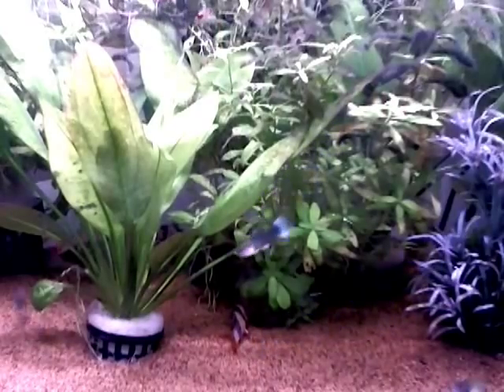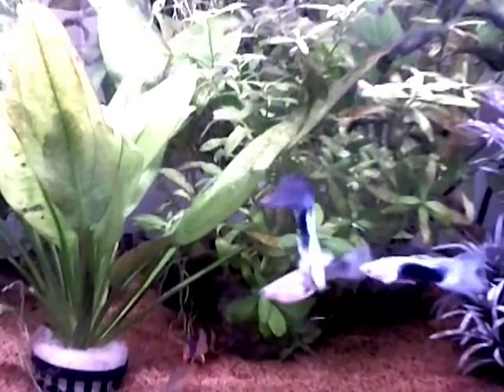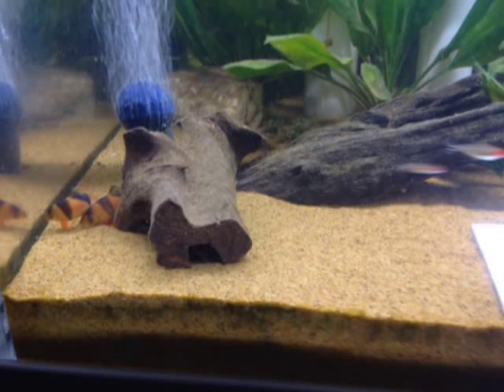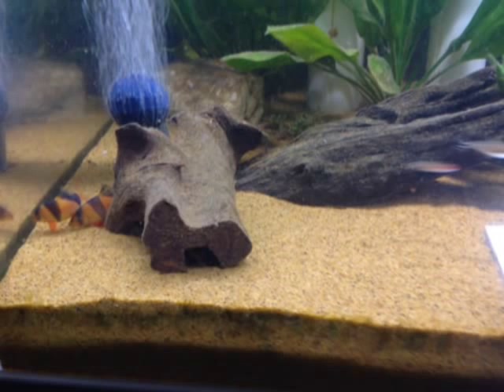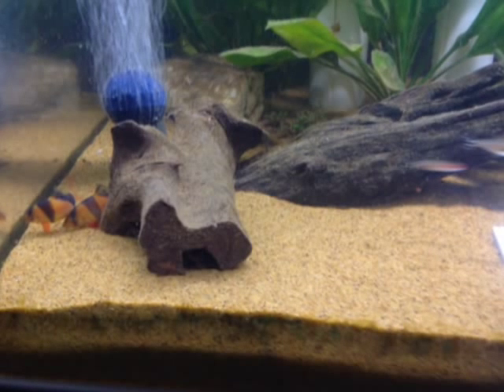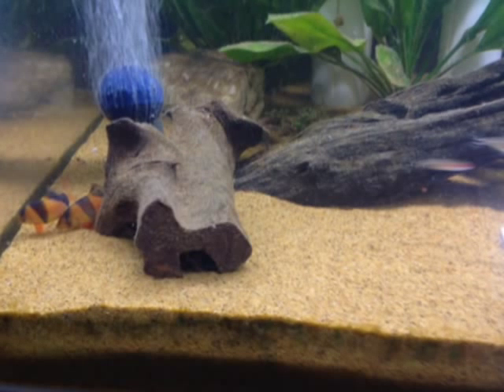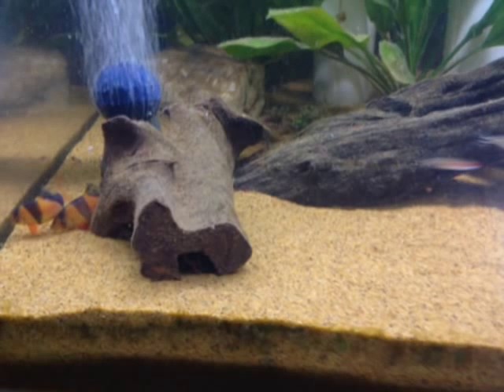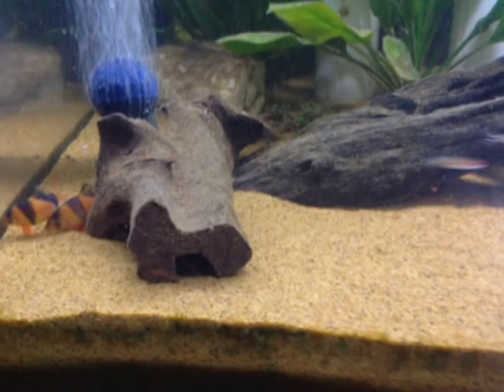How to get rid of snails completely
Use the terminators to get rid of snails forever Powered By Loopster Apps